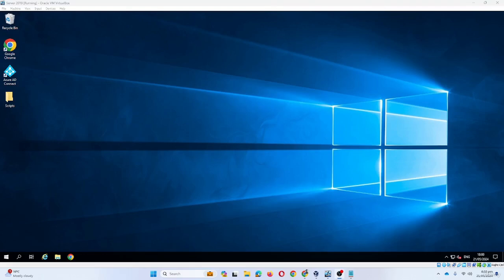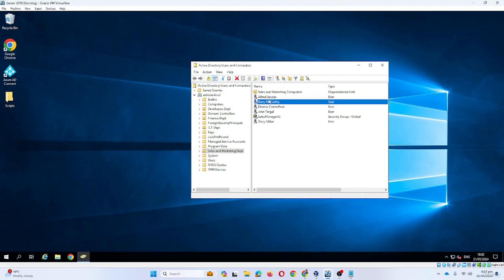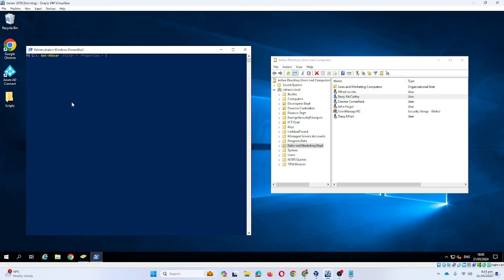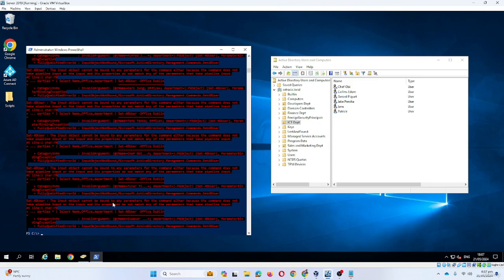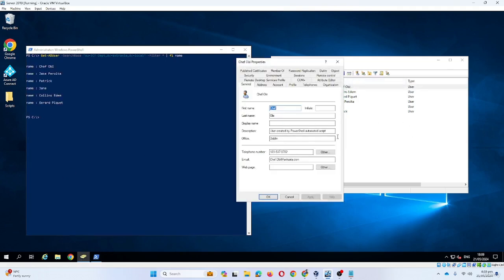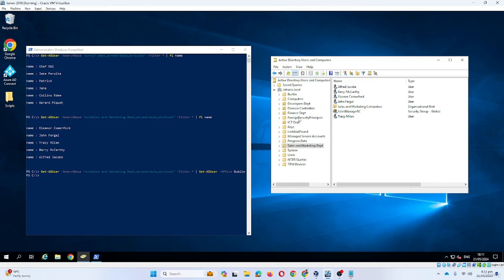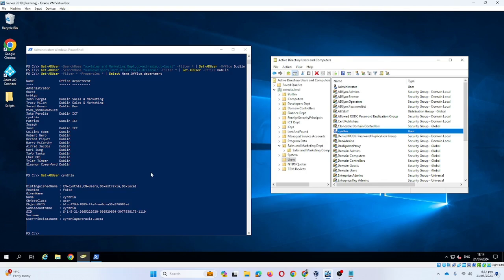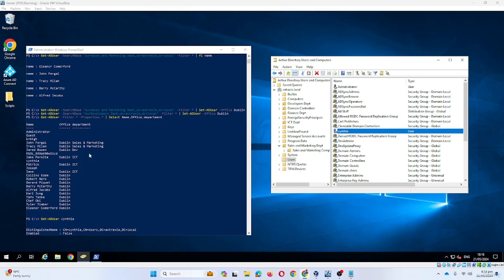48 Use PowerShell to Modify Active Directory User Properties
Using PowerShell to Modify Active Directory User Properties
Overview: PowerShell is a powerful tool for managing Active Directory (AD), including modifying user properties. The Set-ADUser cmdlet allows administrators to update user attributes easily, such as email addresses, phone numbers, department info, and more.

Prerequisites
Active Directory Module: Ensure the Active Directory module is installed and available. You can import it using:

powershell
Copy code
Import-Module ActiveDirectory
Administrative Privileges: You must have the necessary permissions to modify user accounts in Active Directory.

Basic Syntax for Modifying a User
The basic syntax for the Set-ADUser cmdlet is as follows:

powershell
Copy code
Set-ADUser -Identity "username" -PropertyName "Value"
Steps to Modify Active Directory User Properties
Open PowerShell:

Launch PowerShell with administrative privileges.
Modify User Properties:

Use the Set-ADUser cmdlet to change specific properties of a user. Below are examples of common modifications.

powershell
Copy code
Update User Phone Number:

powershell
Copy code
Set-ADUser -Identity "jdoe" -OfficePhone "555-0123"
Change User's Title and Department:

powershell
Copy code
Set-ADUser -Identity "jdoe" -Title "Senior Developer" -Department "IT"
Set User's Manager:

powershell
Copy code
Set-ADUser -Identity "jdoe" -Manager "CN=Jane Smith,OU=Users,DC=domain,DC=com"
Enable or Disable User Account:

To enable:
powershell
Copy code
Set-ADUser -Identity "jdoe" -Enabled $true
To disable:
powershell
Copy code
Set-ADUser -Identity "jdoe" -Enabled $false
Modifying Multiple User Properties
You can modify multiple properties in a single command by listing them together:

powershell
Copy code
Set-ADUser -Identity "jdoe" `
           -OfficePhone "555-0123" `
           -Title "Senior Developer" `
           -Department "IT"
Modifying Users in Bulk
If you need to modify properties for multiple users based on a CSV file, you can use a similar approach as when creating users in bulk.

Sample CSV Format
Create a CSV file (UserUpdates.csv) with user updates:

csv
Copy code
SamAccountName,EmailAddress,OfficePhone,Title,Department
Example PowerShell Script to Update Users
powershell
Copy code
# Import Active Directory module
Import-Module ActiveDirectory

# Define the path to the CSV file
$csvPath = "C:\Path\To\UserUpdates.csv"

# Import users from the CSV file
$users = Import-Csv -Path $csvPath

# Loop through each user in the CSV
foreach ($user in $users) {
    # Modify the user properties in Active Directory
    Set-ADUser -Identity $user.SamAccountName `
               -EmailAddress $user.EmailAddress `
               -OfficePhone $user.OfficePhone `
               -Title $user.Title `
               -Department $user.Department

    # Optional: Output success message
    Write-Host "Updated user: $($user.SamAccountName)"
Verification
After modifying user properties, you can verify the changes using:

powershell
Copy code
Get-ADUser -Identity "jdoe" -Properties EmailAddress, OfficePhone, Title, Department
This command retrieves the specified properties for the user, confirming that the updates were successful.

Conclusion
Using PowerShell to modify Active Directory user properties is an efficient and effective method for managing user accounts. With the Set-ADUser cmdlet, administrators can easily update individual user attributes or modify multiple users in bulk using CSV files, streamlining user management tasks significantly.